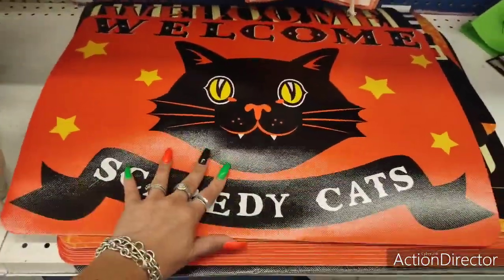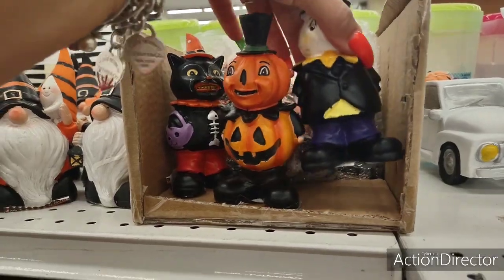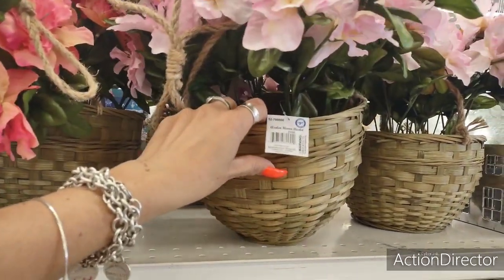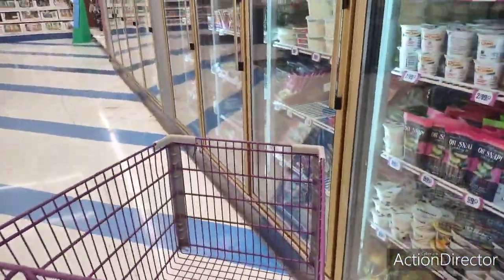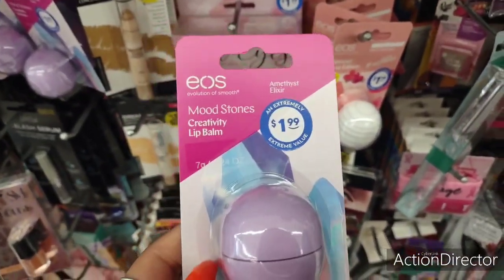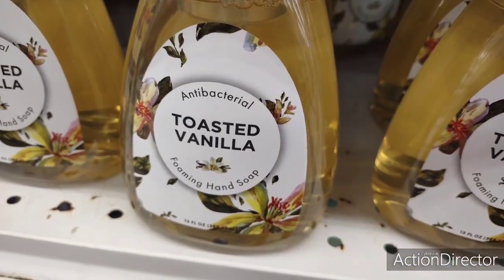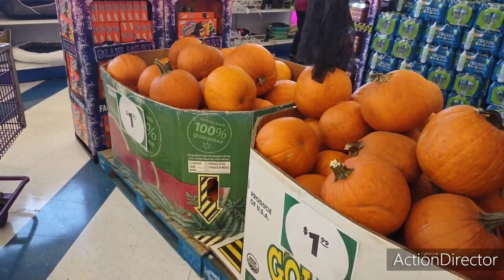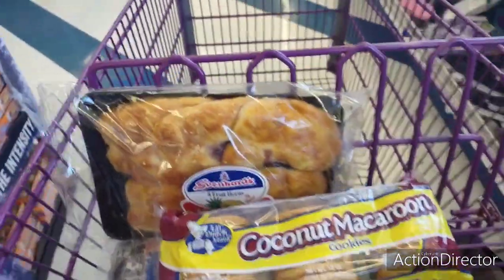👑🤩🎃👻🍁🍂 Quick Share at the 99!! Shop With Me for NEW Finds and Deals!! 👑🤩🎃👻🍁🍂